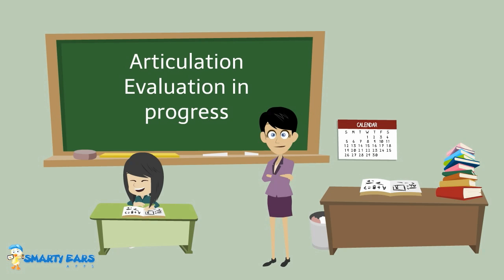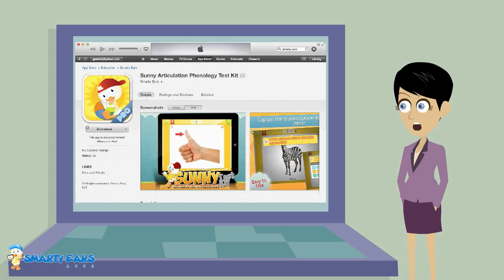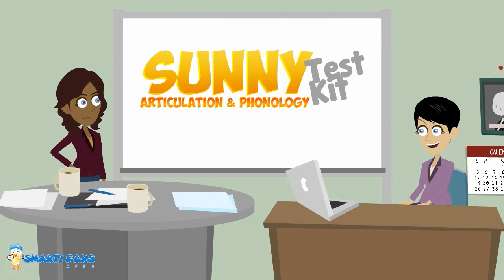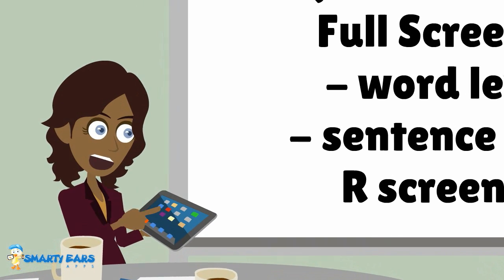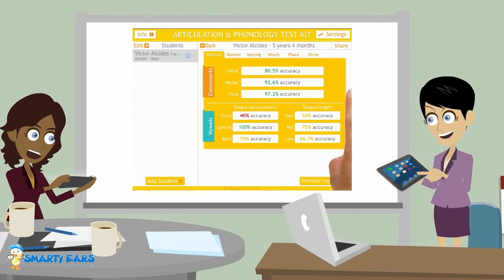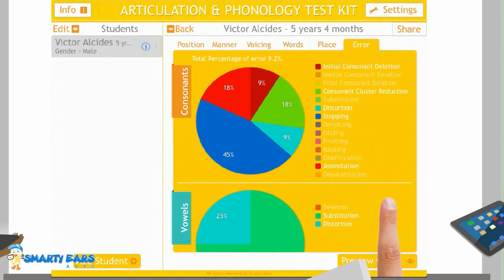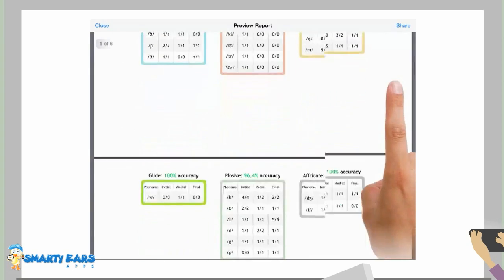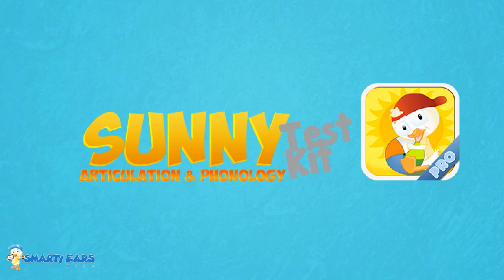Articulation and Phonology Test Made easy with the iPad